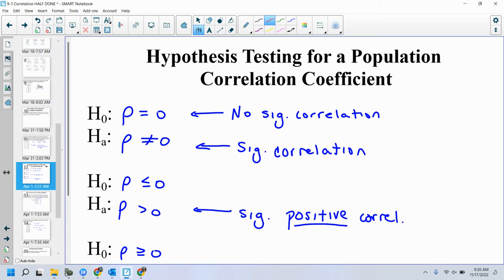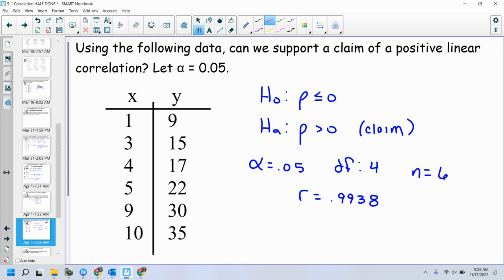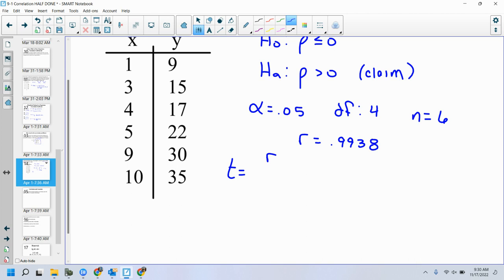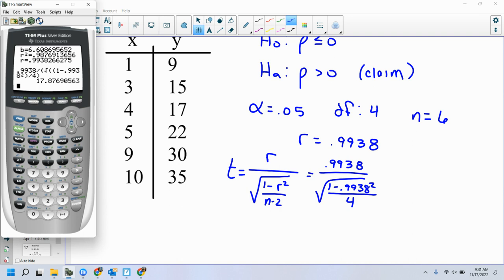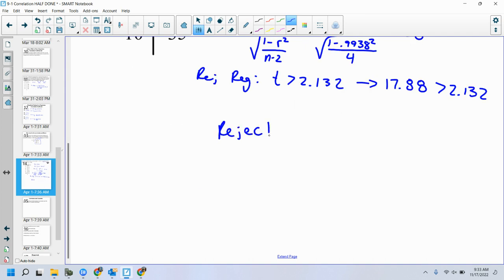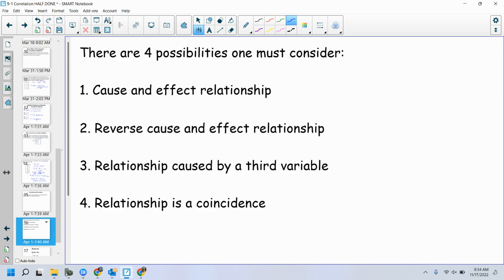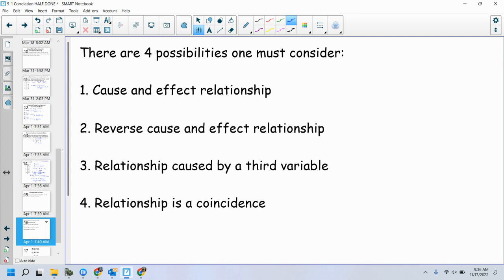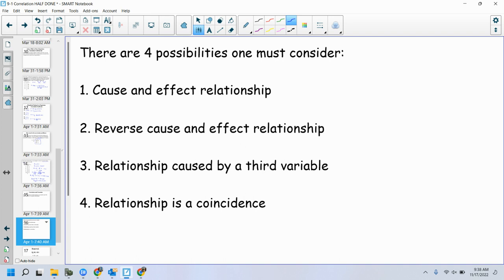Statistics: Section 9-1 Day 3: 11-17-22